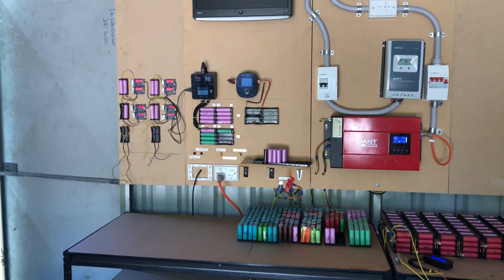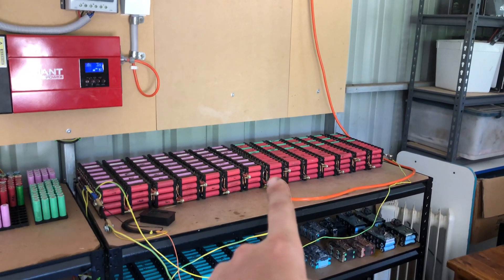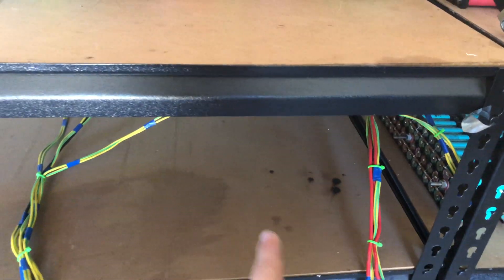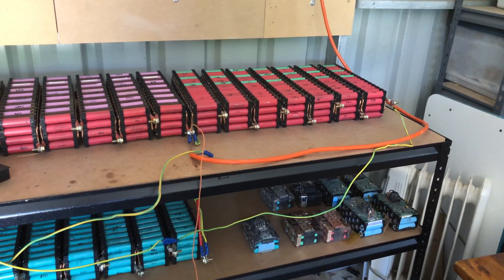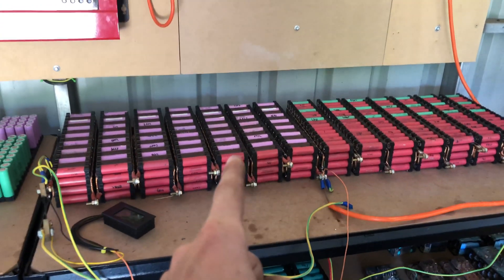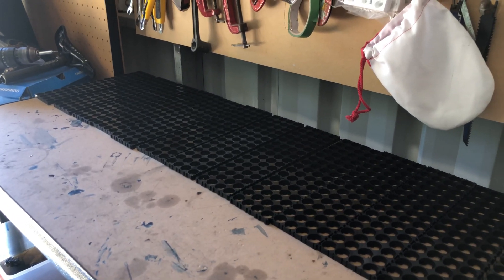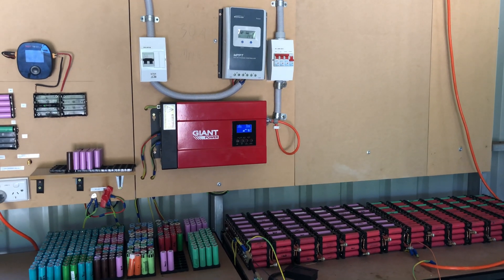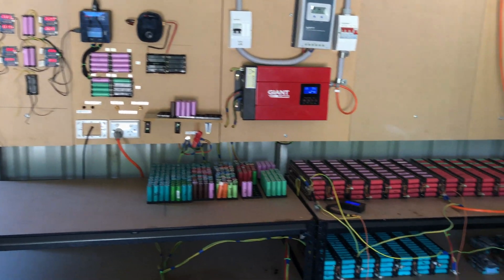DIY Tesla Powerwall | My Plans Going Forward | Update 37